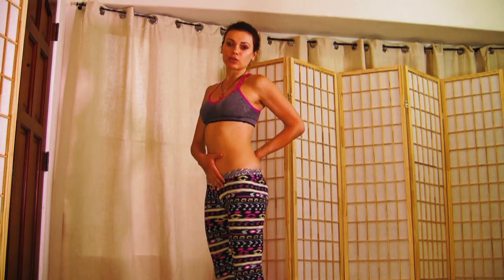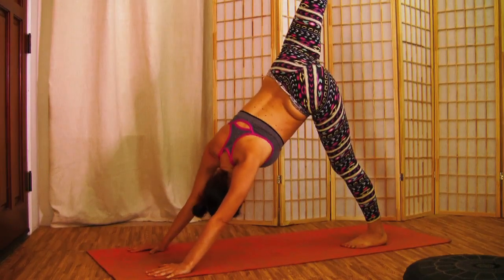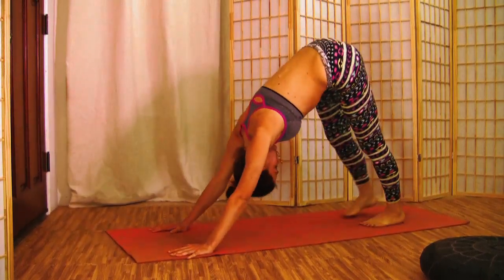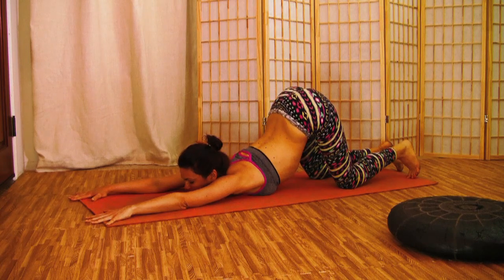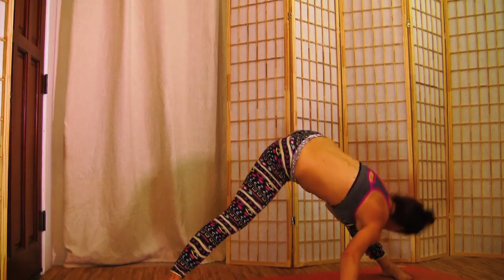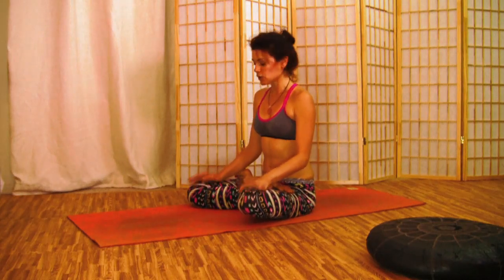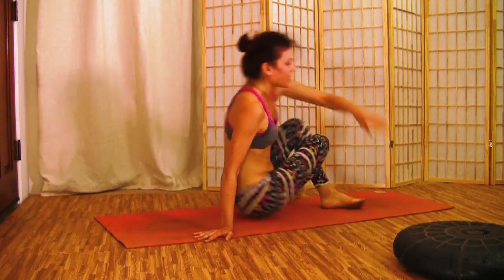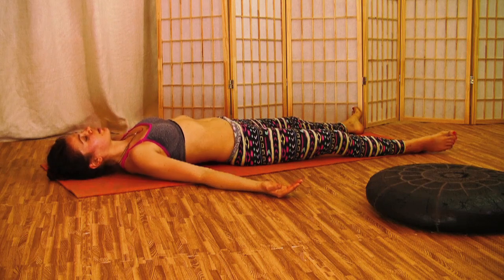COFFEE CUP Energizing Vinyasa Yoga Class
Power Vinyasa Yoga